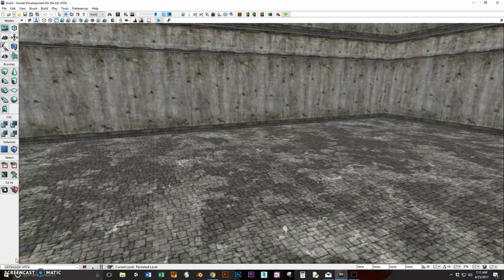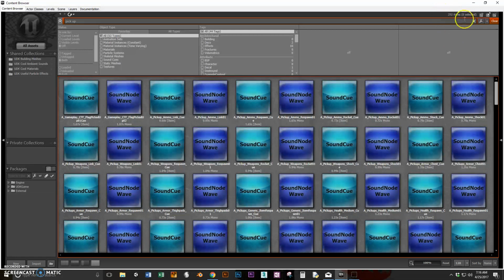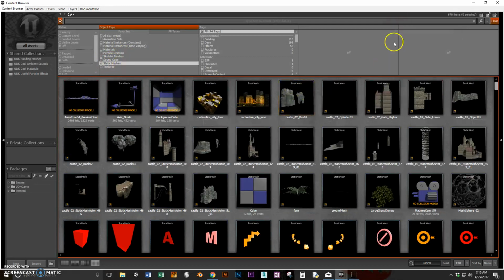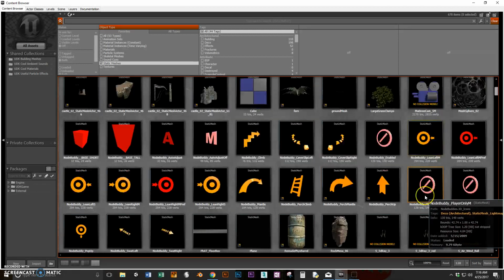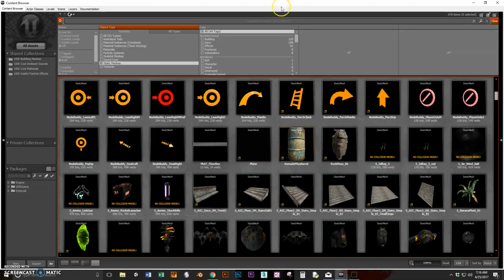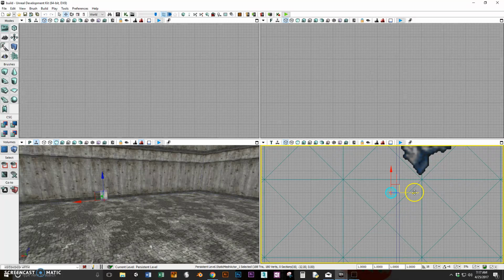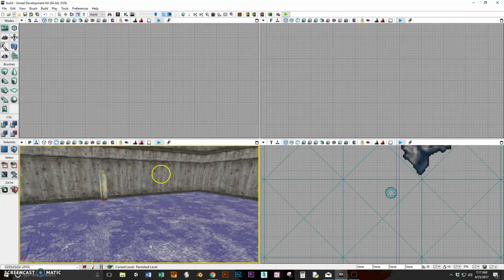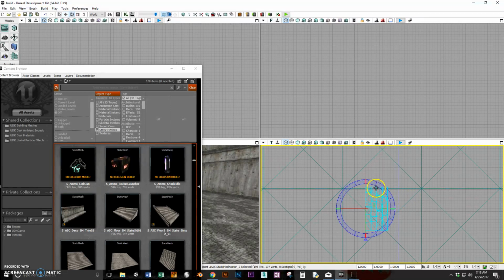03UDK Static Meshes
Learn how to bring in and modify static meshes